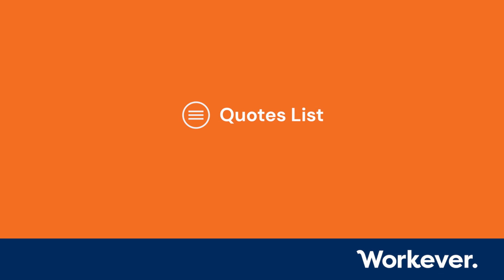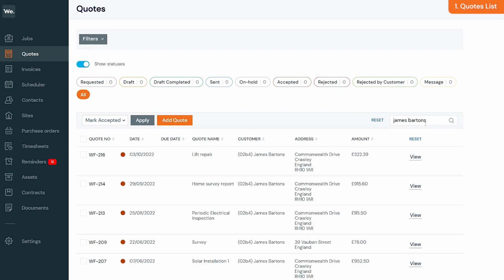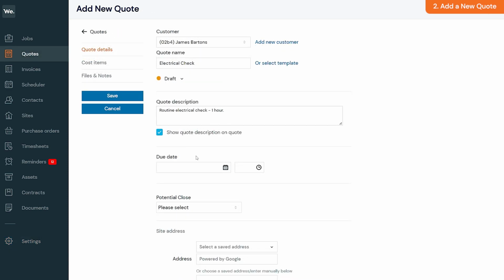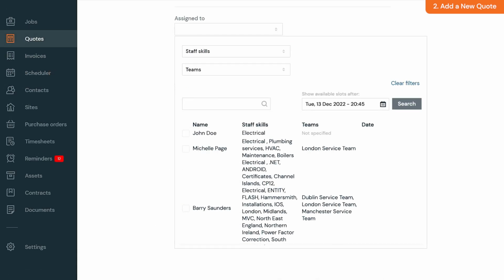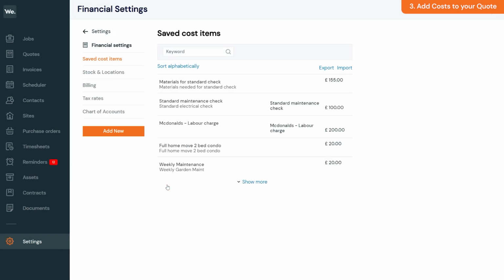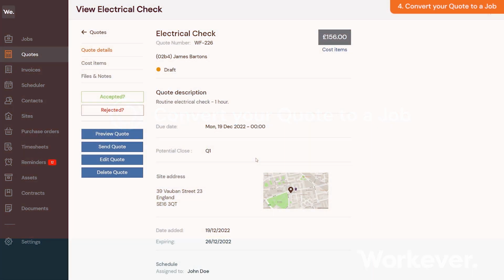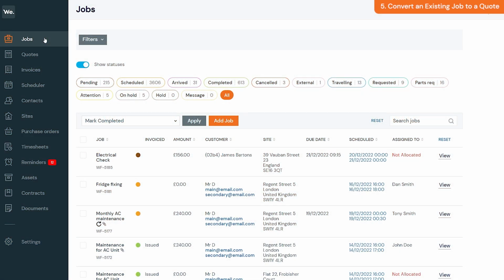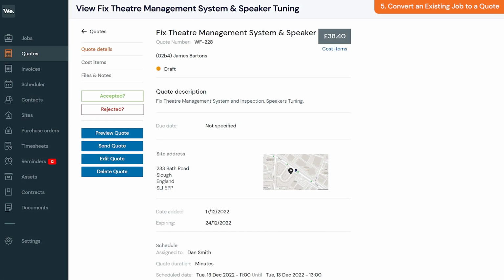Quotes Overview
Learn how to create and accept quotes as well as turn those quotes into jobs get paid